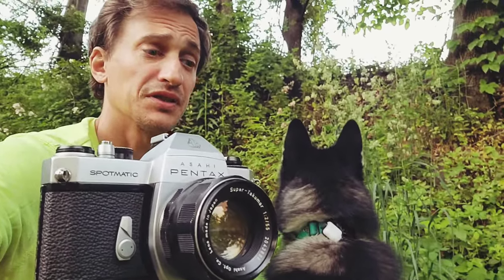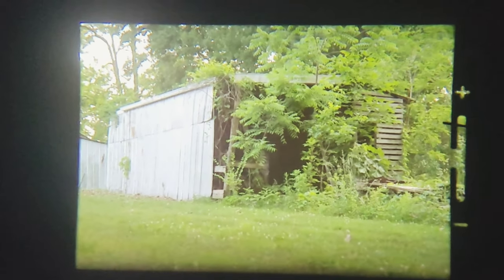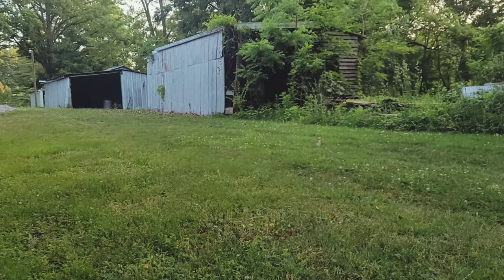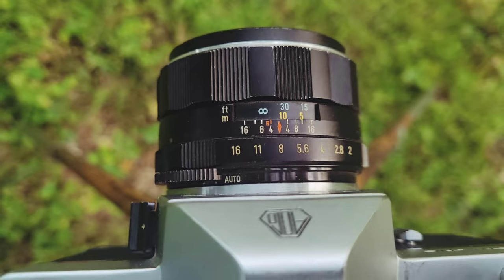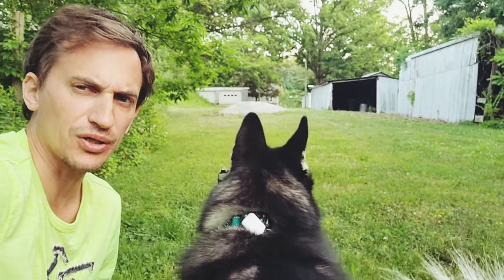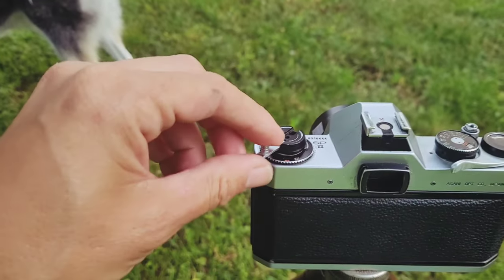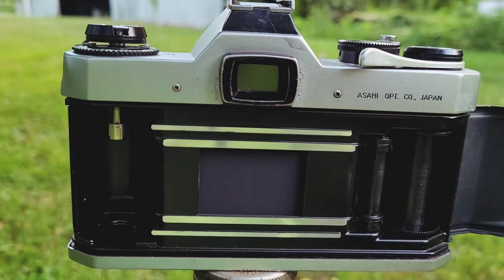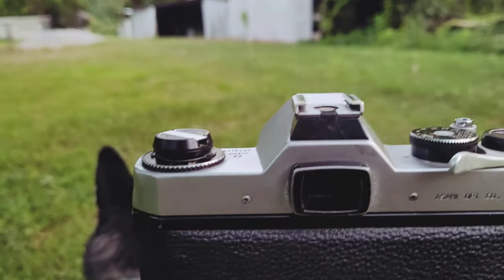Asahi Pentax Spotmatic SP2 --|-- Basic Light Meter Operations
Just going over some basic camera operations for the Asahi Pentax Spotmatic SP2